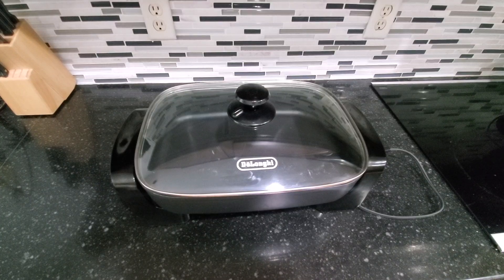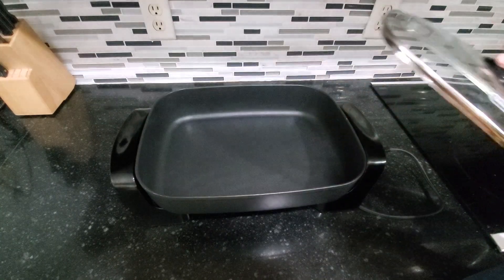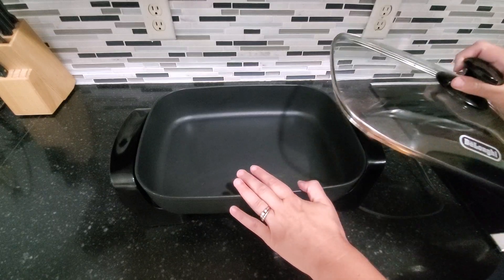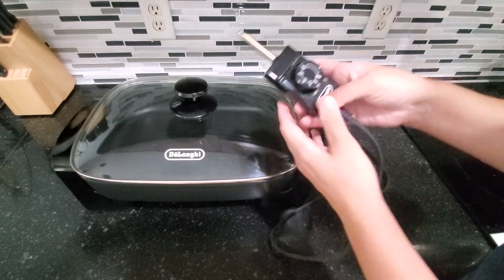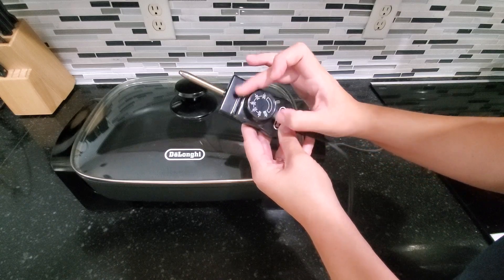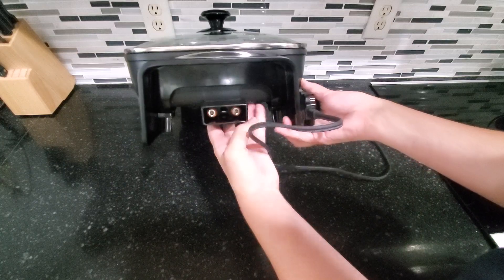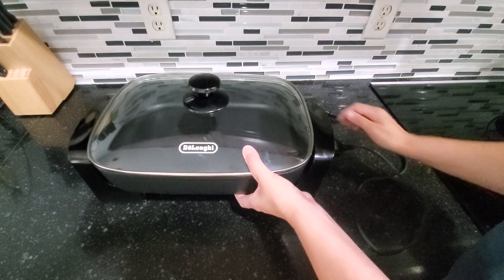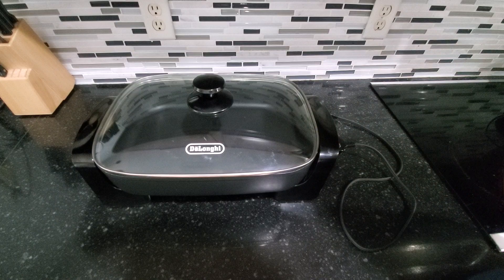Honest Review of De'Longhi Electric Skillet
Today I'm doing a review of this De'Longhi Electric Skillet.